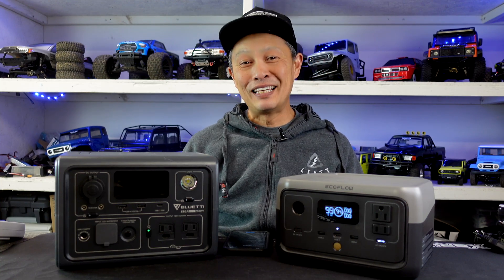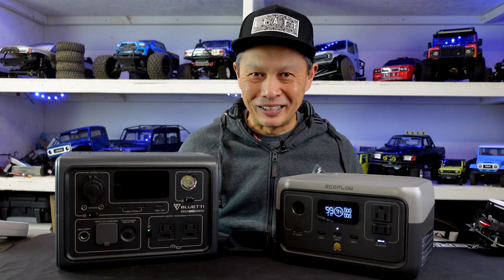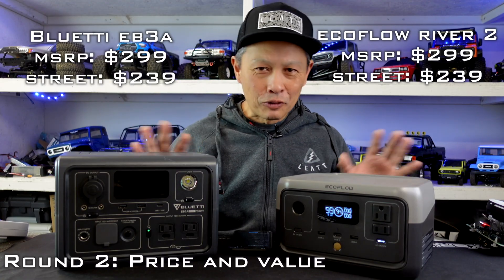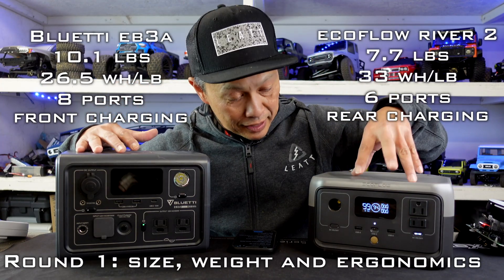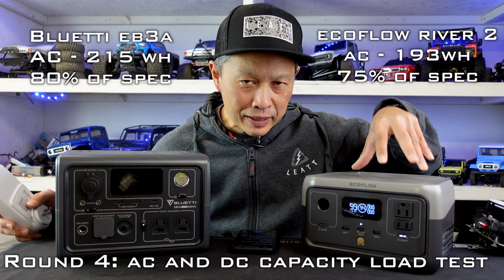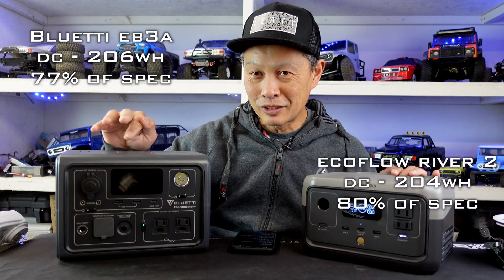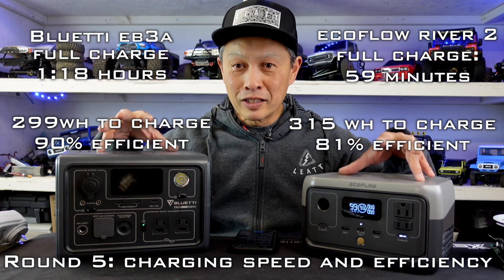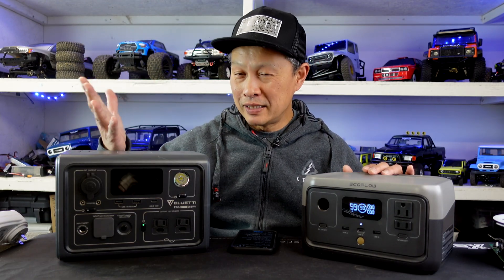Ecoflow vs. Bluetti - Which is the better battery power station in this 10-round shootout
This video provides a comprehensive 10-round comparison between two portable power stations: the EcoFlow River 2 and the Bluetti EB3a. The reviewer highlights their features, performance, and key differences to help viewers make an informed decision.

Chapters are here:
Introduction to the Shootout (0:00)
Basic Specs Comparison (1:05)
Price Comparison (1:46)
Size, Weight, and Build Quality (2:17)
Ports Comparison (3:04)
Capacity Testing (AC Output) (3:21)
Capacity Testing (DC Output) (4:20)
Charging Comparison (5:08)
Wattage Testing (7:27)
Display Features (9:25)
Noise Comparison (10:27)
App Functionality (10:53)
Extra Features (11:29)
Conclusion and Recommendation (12:14)

Here's a breakdown of the comparison:

    Basic Specs (1:05):
        EcoFlow River 2: 256 Wh storage, 300W continuous power (600W with X-Boost technology which lowers voltage).
        Bluetti EB3a: 268 Wh storage, claims 600W continuous power. The reviewer tests this claim and finds it also drops voltage at higher loads (8:44).
    Price (1:46): Both units are typically priced around $239 on sale, with a retail price of about $320.
    Size, Weight, and Build Quality (2:17):
        EcoFlow River 2: 7.7 lbs, about 25% smaller, features a smart industrial design with a fixed carrying handle.
        Bluetti EB3a: 10.1 lbs, has a folding handle which is less convenient for toting around.
    Ports (3:04): The EcoFlow has 8 ports, while the Bluetti has 6. EcoFlow has front inputs, Bluetti has rear inputs.
    Capacity (3:21):
        AC Output (3:33): EcoFlow delivered 193 Wh (75% of claim), Bluetti delivered 215 Wh (80% of claim).
        DC Output (4:20): EcoFlow delivered 204 Wh (80% of claim), Bluetti delivered 206 Wh (77% of claim).
    Charging (5:08):
        Both units don't require external charging bricks, using a standard three-prong plug.
        EcoFlow: Charges from 0-100% in 59 minutes, with an 81% charging efficiency (6:05). Supports USB charging (7:05).
        Bluetti: Charges from 0-100% in 1 hour 18 minutes, with a 90% charging efficiency (6:24). Does not support USB-C charging (7:19).
    Wattage Testing (7:27):
        The EcoFlow handled a 297W heat gun test.
        The Bluetti was stronger, reaching about 550W but dropping voltage from 120V to 109V, indicating it's not a "true" 600W without voltage lowering (9:05).
    Display (9:25):
        Both have smart displays showing real-time calculations for drain and charge times.
        EcoFlow: Display turns off every 30 seconds with no way to keep it on.
        Bluetti: Display is configurable to stay on for various durations (30 seconds, 5 minutes, 30 minutes, or never).
    Noise (10:27):
        EcoFlow: A little louder, but has a variable fan that only runs as needed.
        Bluetti: Quieter, seems to have only one fan speed.
    App (10:53):
        Both have iPhone apps.
        EcoFlow: App is slightly better with more configuration options (11:07) and supports Wi-Fi connectivity in addition to Bluetooth (11:22).
        Bluetti: App is good but has fewer configuration options and only supports Bluetooth.
    Extras (11:29):
        EcoFlow: Features a nice carrying handle.
        Bluetti: Includes wireless charging on top (11:50) and a built-in light (11:58).

Conclusion (12:14): The reviewer provides a summary of pros and cons for each. The Bluetti offers more ports, front loading for tight spaces, wireless charging, and a light. The EcoFlow is more compact, lighter, has a smarter design, and its display can be configured to stay on. Ultimately, the Bluetti has a bit more capacity in watt-hours and wattage, plus wireless charging and a light, making it a strong contender. However, the EcoFlow's overall usability and design are also praised. The reviewer notes that both brands offer larger units with similar characteristics (13:07).